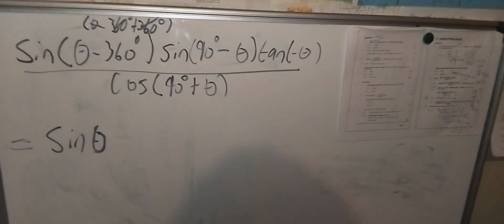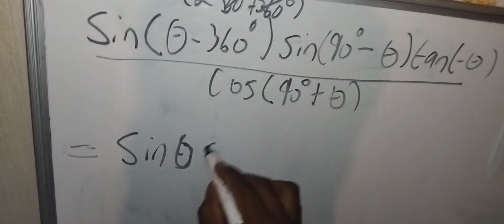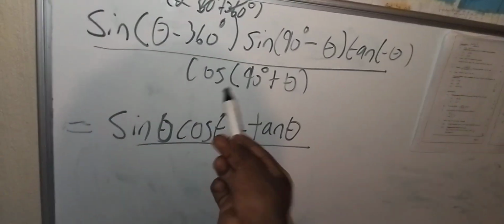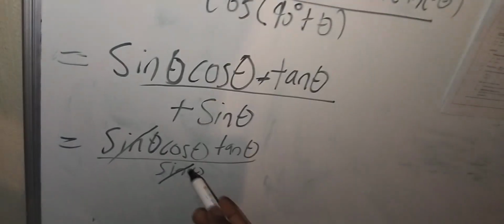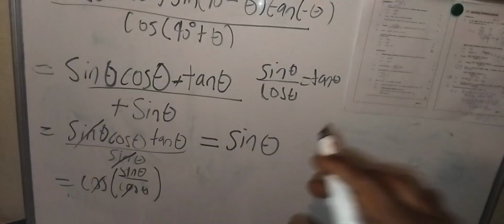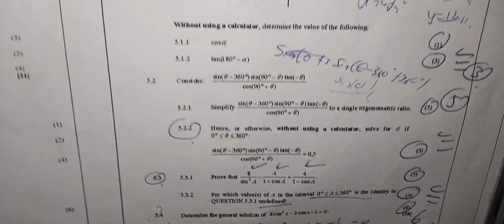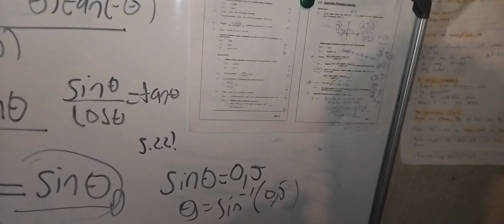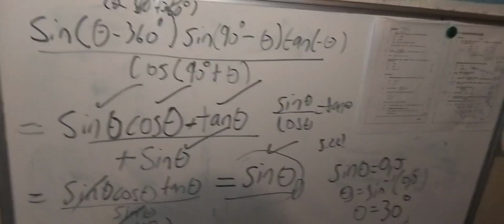Gr 11 Trig part 2 (Reductions)